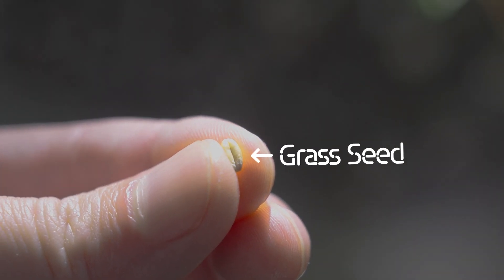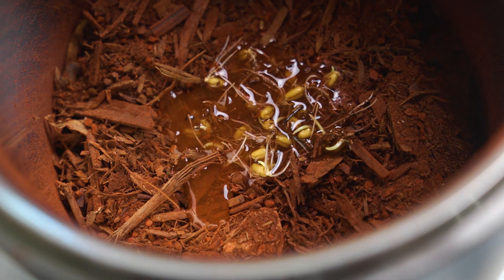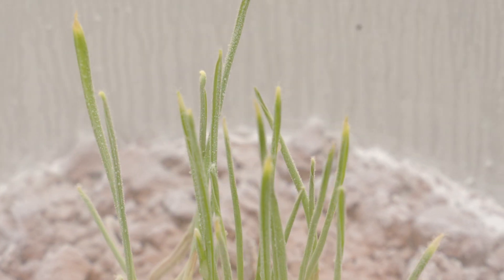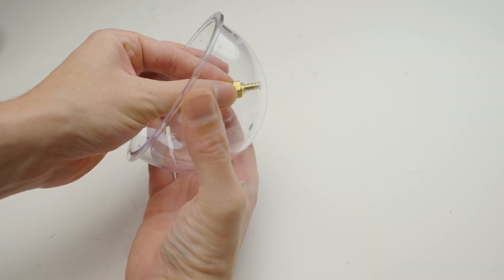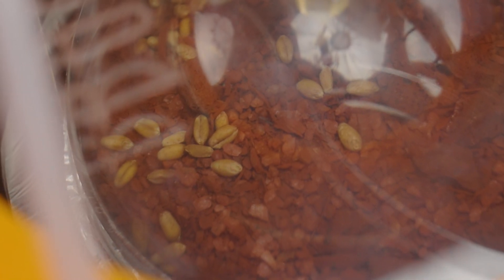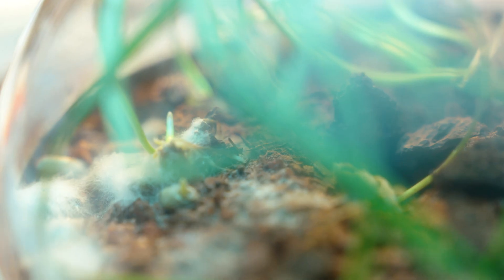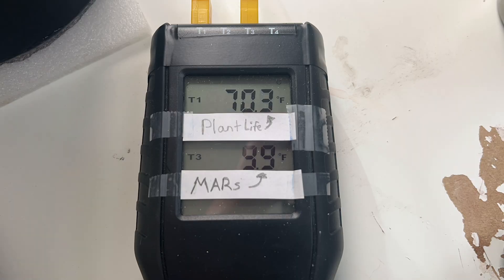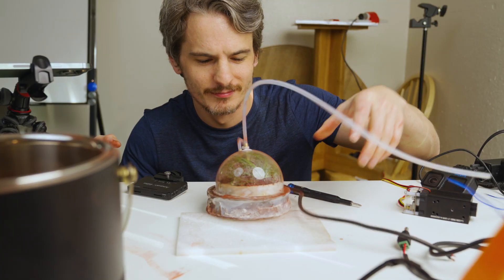Simulating Mars for 100 Days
This is the description of the video you should be watching ;)